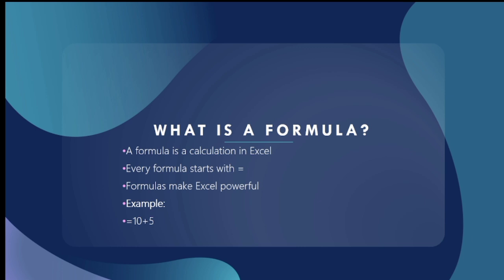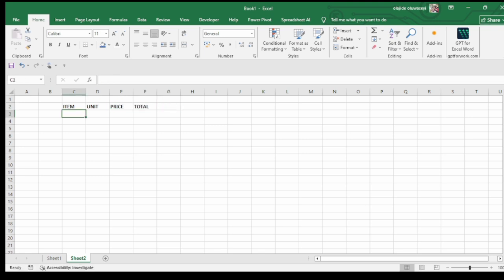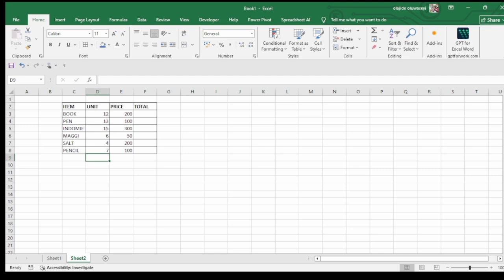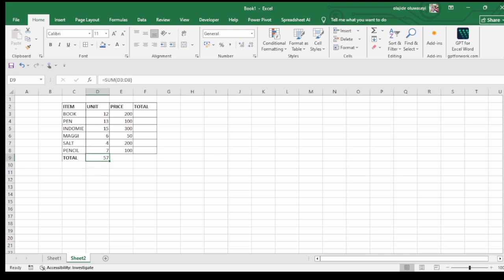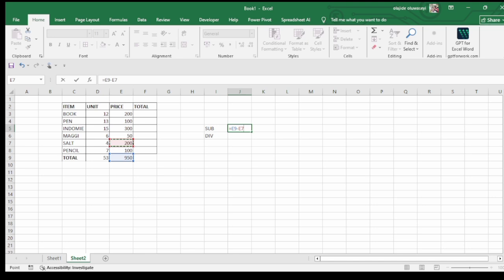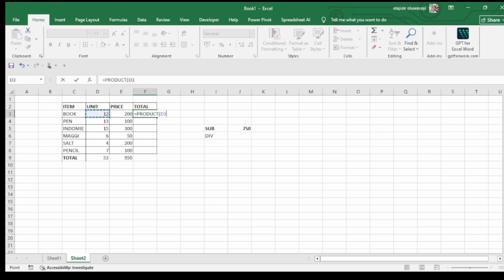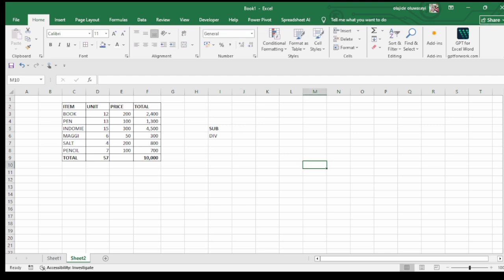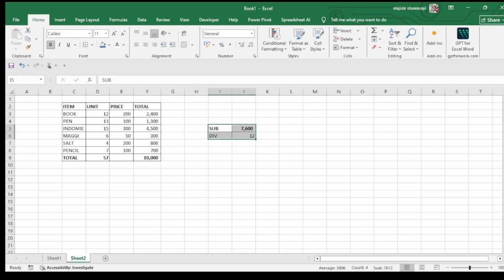Excel Formulas for Beginners | Addition, Subtraction, Multiplication & Division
Welcome to our Microsoft Excel Bootcamp for Beginners!

In this video, we’re starting with the foundation of Excel — Basic Formulas. If you’re new to Excel or want to refresh your knowledge, this lesson is for you.
You’ll learn how to perform simple calculations that are used every day in offices, businesses, and personal finance.

🧮 What You’ll Learn in This Video:
✅ How to use the SUM formula to add numbers
➖ How to do Subtraction in Excel
✖ How to perform Multiplication
➗ How to carry out Division
💡 How formulas work inside Excel cells
These basic formulas are the building blocks for more advanced Excel functions like financial analysis, reports, and data management.

Whether you are a student, business owner, banker, accountant, or office worker, mastering these basics will make your work faster and more accurate.

📊 This is part of our Excel Bootcamp Series, where we move step by step from beginner level to advanced.